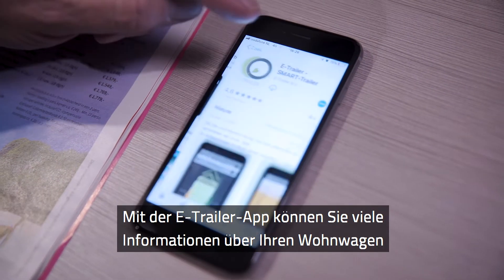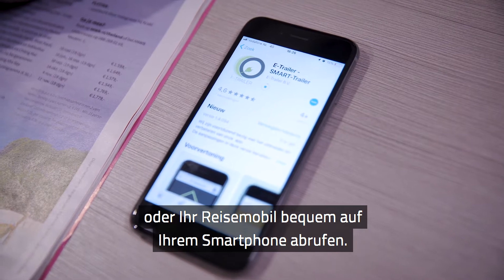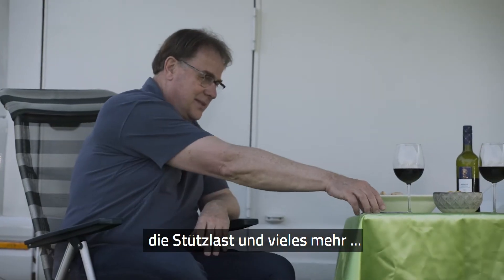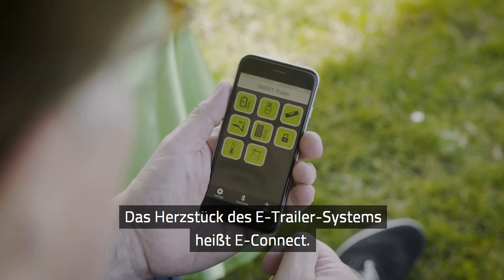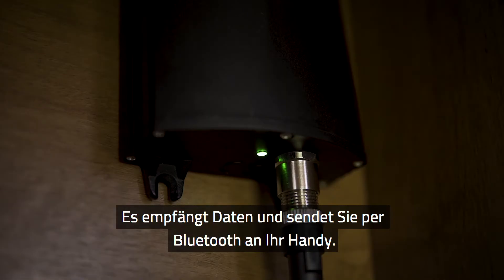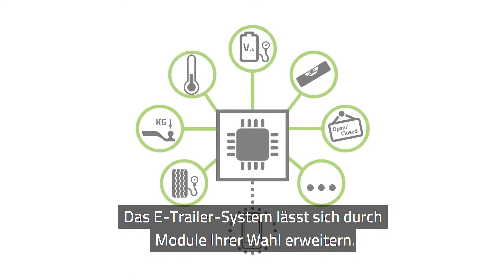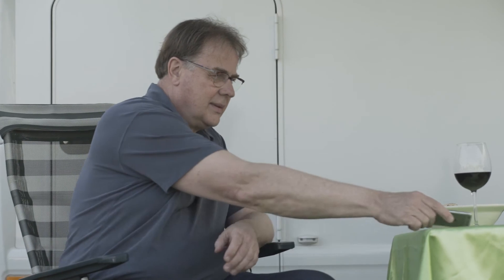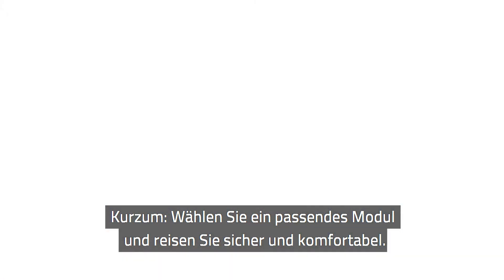Produkt video - E-Connect (DE)